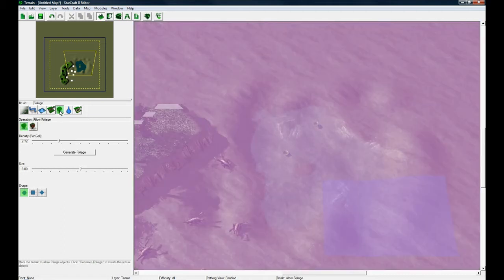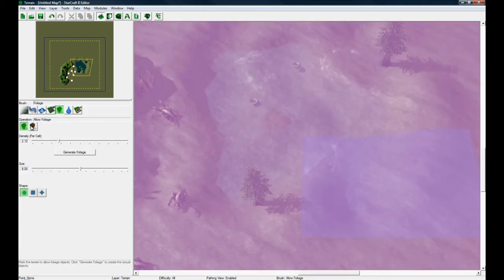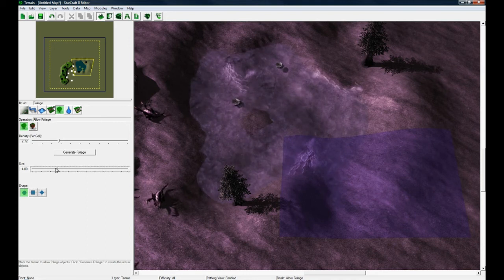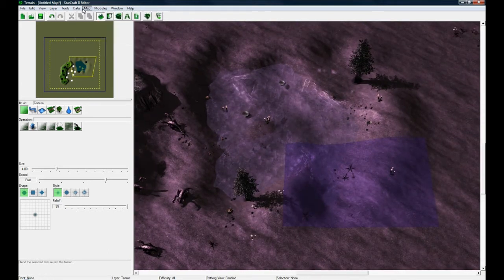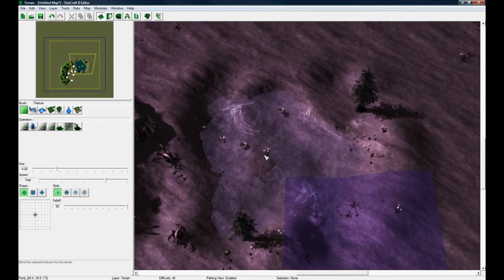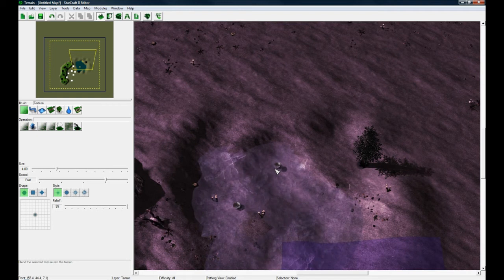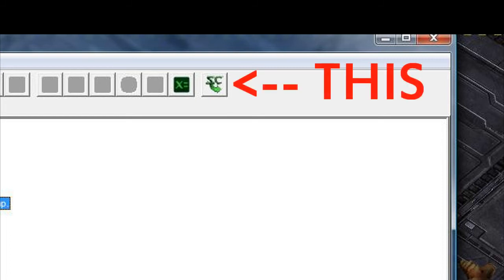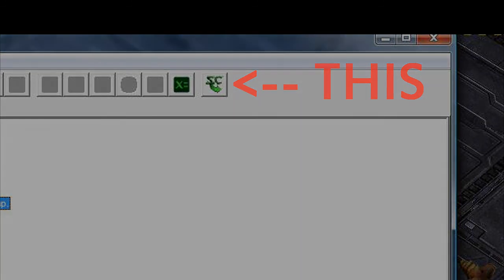Introduction to Editing Part 5 (Starcraft 2 Editor Tutorial)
This is the last video in this series.

In this part I cover the last bit of foliage, and some final thoughts.

Done on patch 13 SC2 Beta editor.